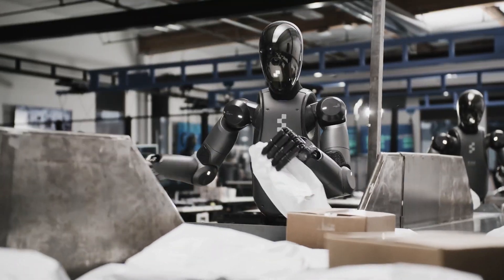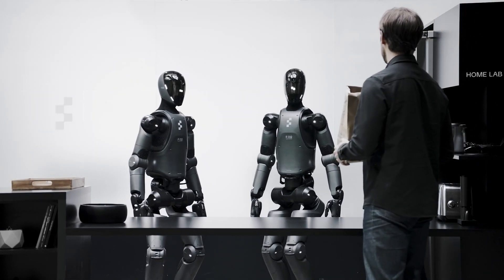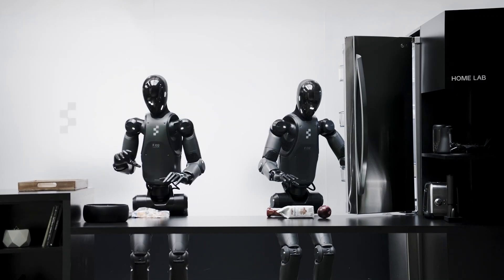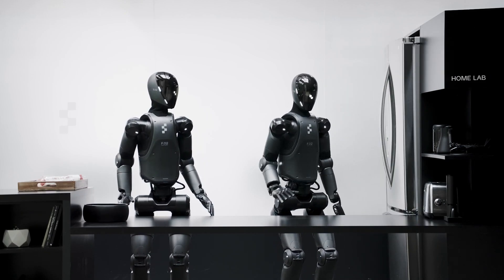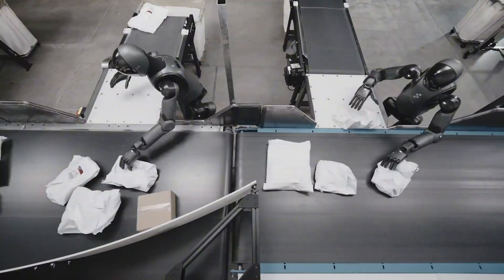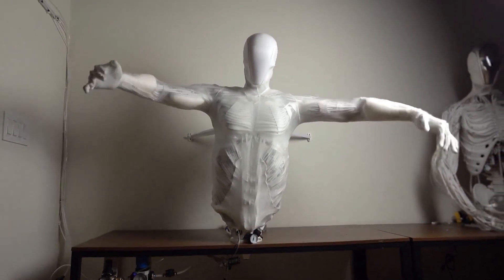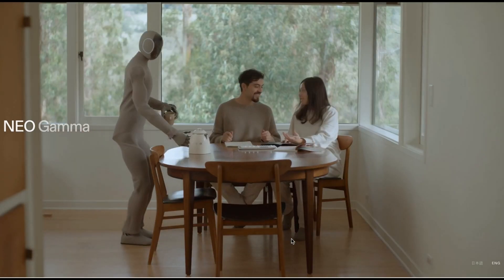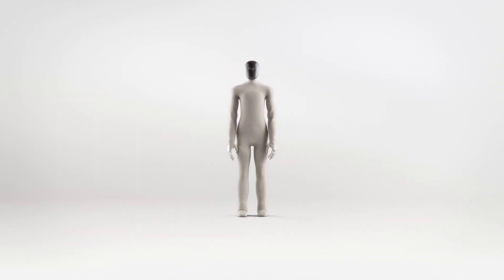AI Robots Shock the World: Helix, Clone, 1X Unveiled! 🤖🔥 2025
AI robots evolve fast! Figure’s Helix stuns with human-like smarts, Clone Robotics drops a creepily real bot, and 1X’s home helper brews coffee! Revolution or sci-fi? Dive into 2025’s wildest tech updates!

🔴 Video Timeline:
0:00 👁️ Intro.
0:10 🔥 Figure Unveils Helix – The Next Leap in AI Robotics!
1:57 🔥 Clone Robotics – The Most Human-Like Robot Yet?
2:36 🔥 1X's Home Assistant Robot – Your Personal AI Helper?
3:23 💡 The Future is Here!
🔴 Join us for real-time chats with AI assistants on YouTube, ask questions in any language, and even create AI-generated images live! 🚀